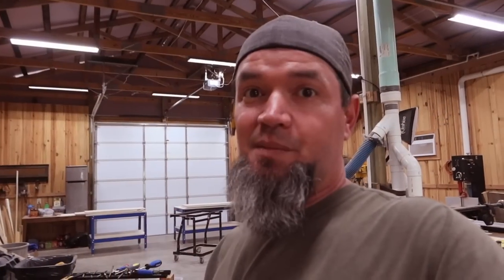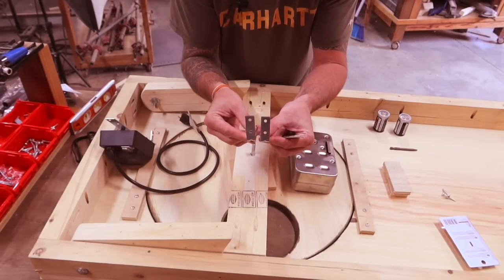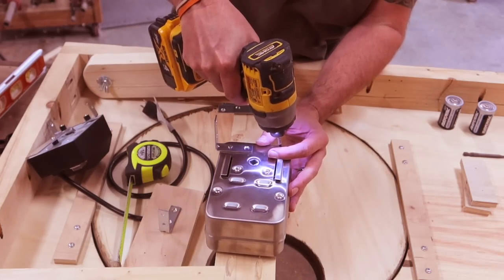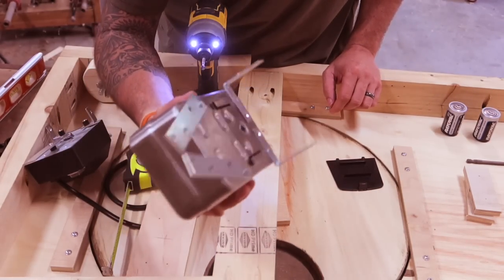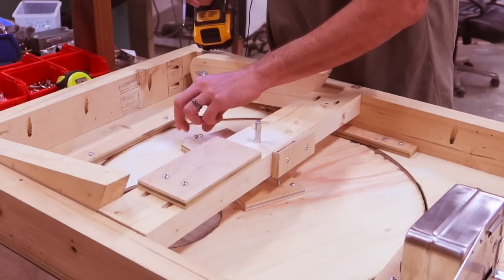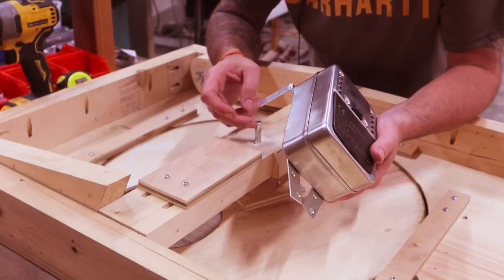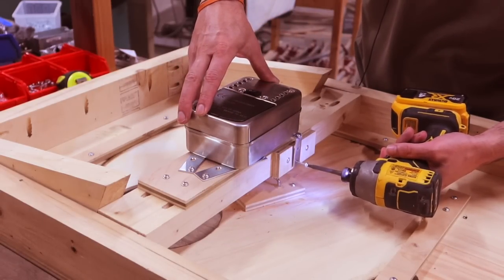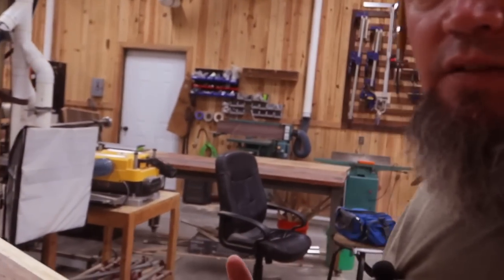Cordless Ultimate Rotating Cornhole Boards - Make Money Woodworking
The ultimate cornhole boards just got better!  In this video we tackle the biggest hurdle that came from the original boards... Cords.  In this video I'll show you how to attach a cordless motor to your boards from the last video.  This fast and simple motor swap will free the game from needing a corded power supply!
There are very few times in a maker's career to get in first on a woodworking idea... and those that get in first make the most money... and this will be a money maker!!!

The Most Comfortable  Mask I’ve Ever Worn!

Code: MPWOODWORKING

Rotisserie meat forks

2” angle bracket

Square key stock

Cordless Rotisserie motor

Toughbuilt Sawhorse

DEWALT safety goggles

Drill bit set

Irwin combination square

Woodpeckers Paolini Pocket Rules

DEWALT cordless grinder

1 1/4” Kreg pocket hole screws

Painters tape

Carriage bolts

3/8” wing nut

Corner brace angle bracket

Flat plate (not the one used in video but will work)

DEWALT cordless grinder

CA glue

2 pack Carry handles

Kreg drill block guide Kreg drill block guide

Corn hole bags

Corn hole lights

6” Hole saw

Parts mentioned in this video. (Per Board)
1 1/2" x 4 x 1/2" (2)
3" x 6" x 1/2" (1)
2" Angle Bracket (2)
4" Mending plate (2)